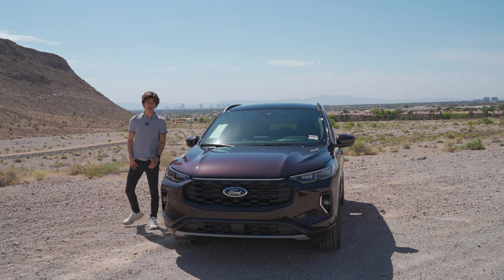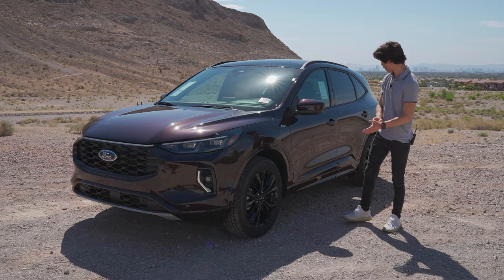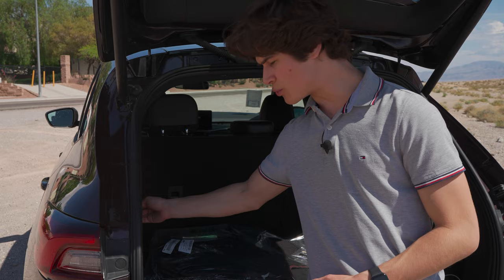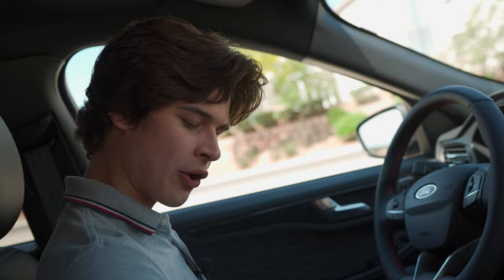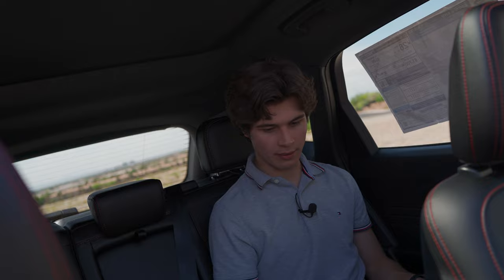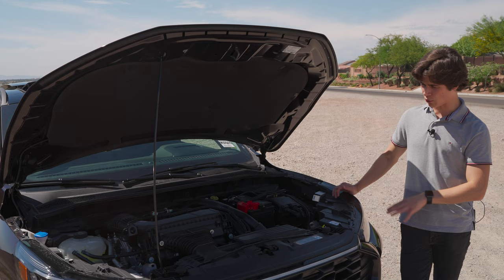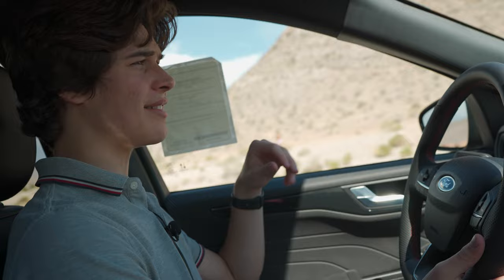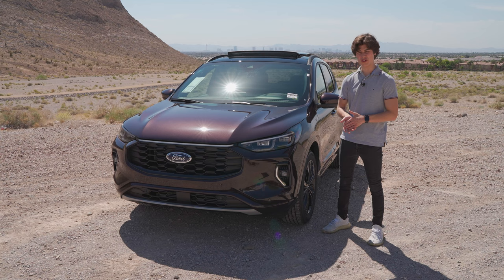Our Review of the 2023 Ford Escape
Discover its performance on the road, explore its spacious interior, and get a glimpse of the cutting-edge technology that makes the Escape shine. Get ready to embark on an informative and captivating ride as we unpack all that the 2023 Ford Escape has to offer.